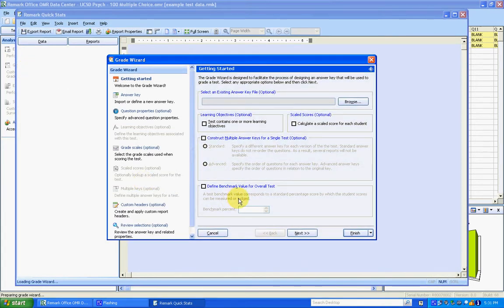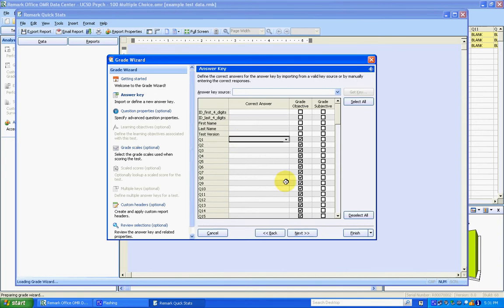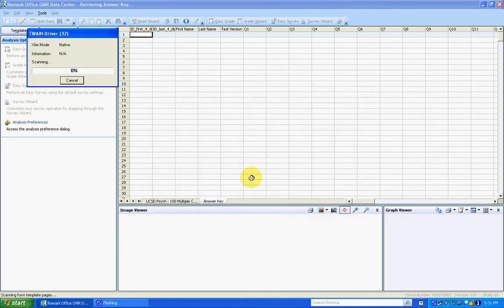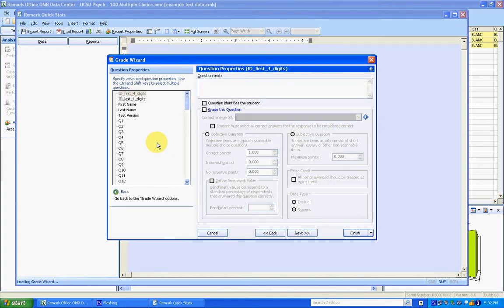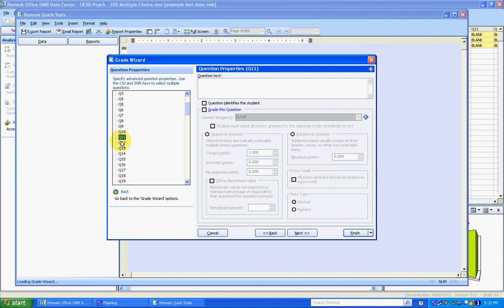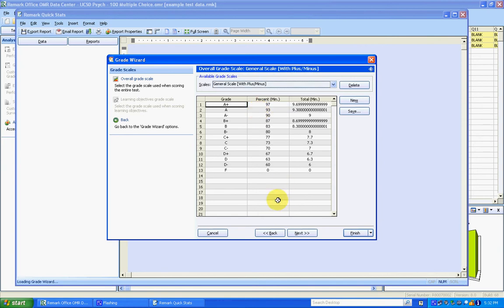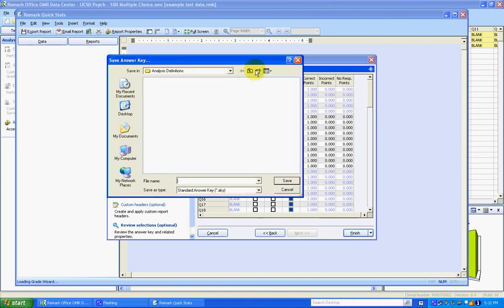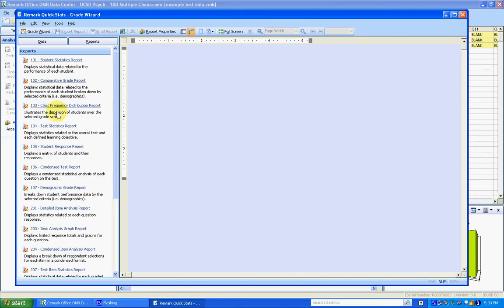Grading tests with 1 version in Remark